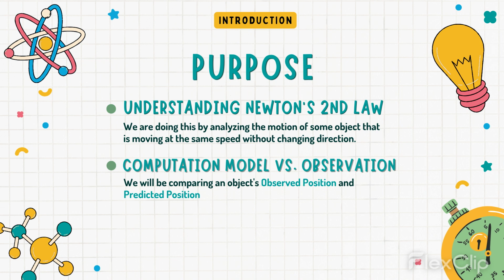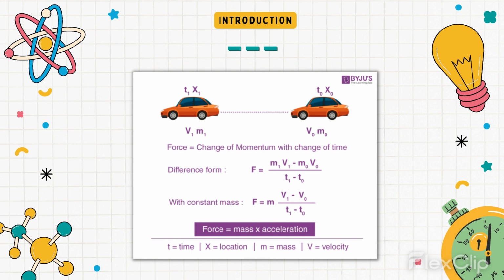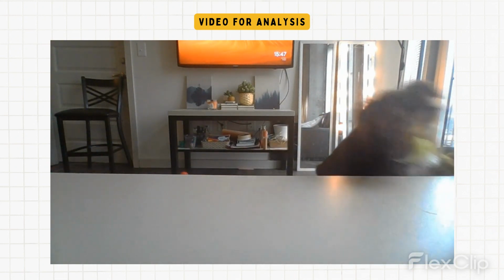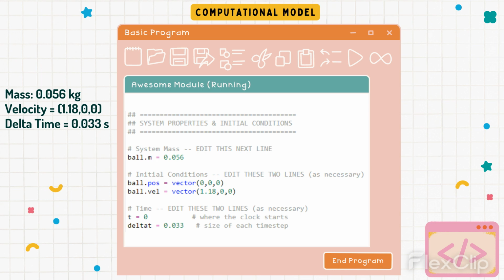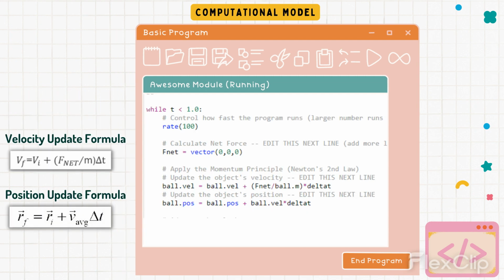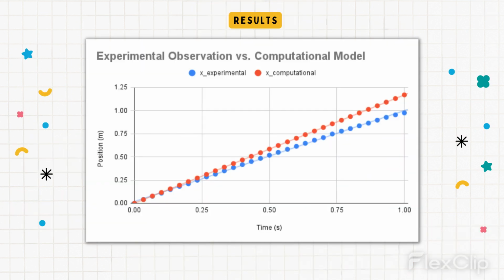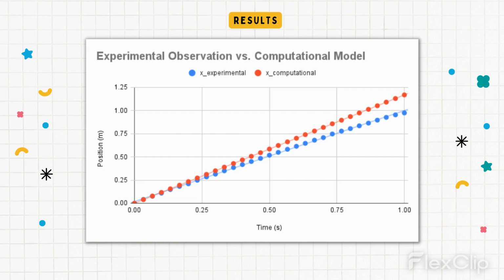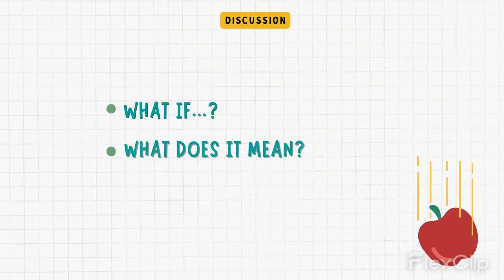Phys 2211 - Lab 1 - Constant Velocity